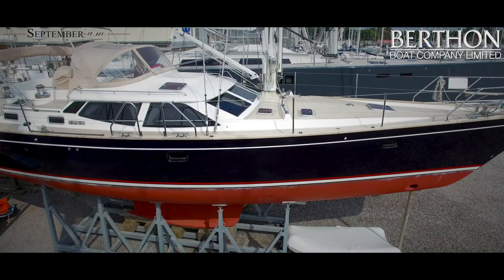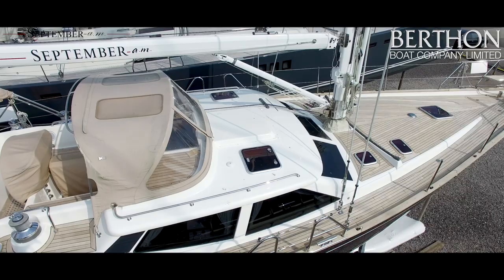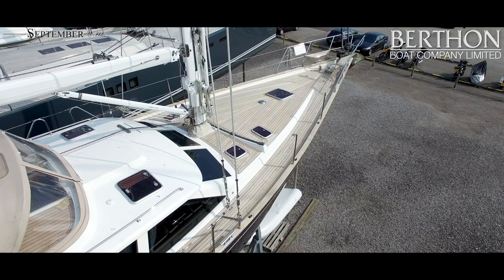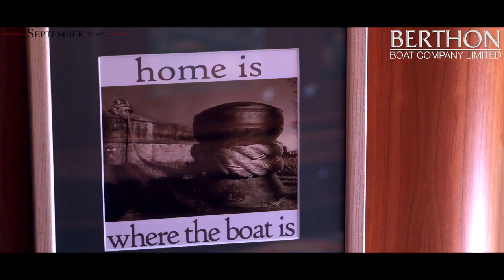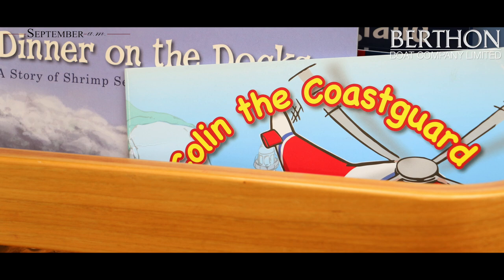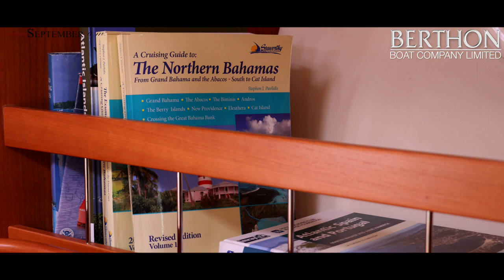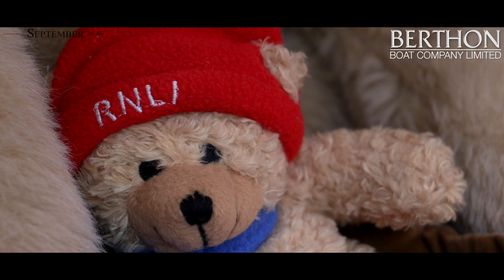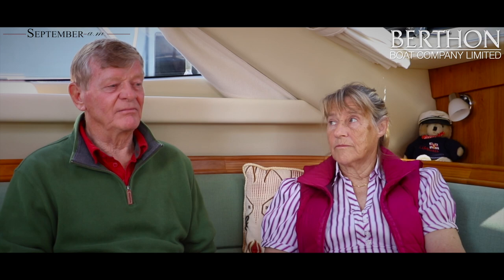Discovery 55 SEPTEMBER A.M. - BLUE WATER CRUISING (1/3)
The owner's of Discovery 55 SEPTEMBER A.M. discuss blue water cruising.